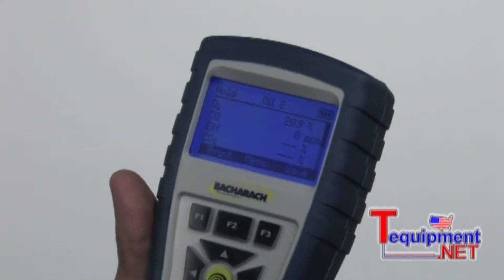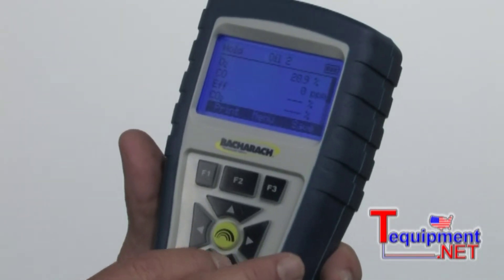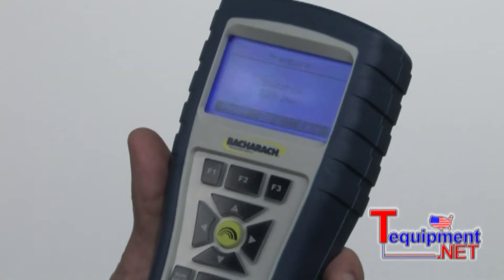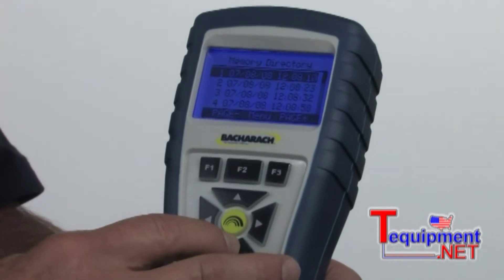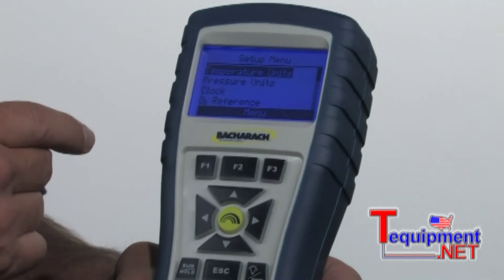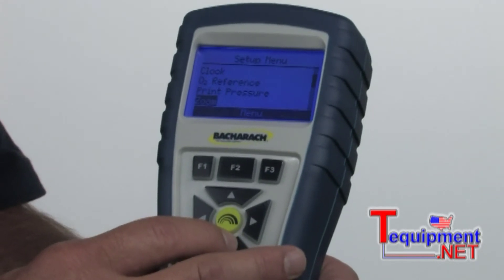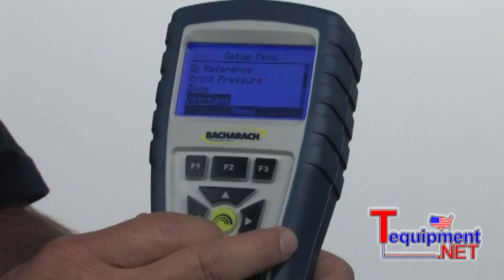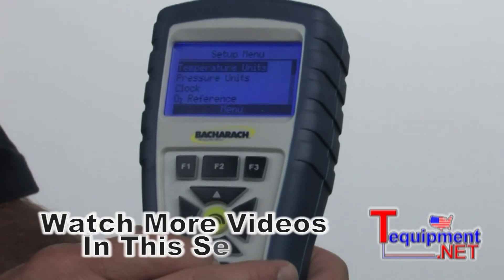Bacharach Fyrite Insight - Using The Power Menu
Fyrite InSight Basic Residential Combustion Analyzer

The Fyrite® InSight is the only five-in-one residential combustion analyzer that utilizes PC software and the new "B-Smart™ sensors' technology" which allow on-site calibrations, system upgrades and simple customizable features. This steady state combustion analyzer is a room air CO test instrument, flue gas CO tester, dual channel digital thermometer (up to 999ºF), digital manometer and is capable of measuring eight different fuels.